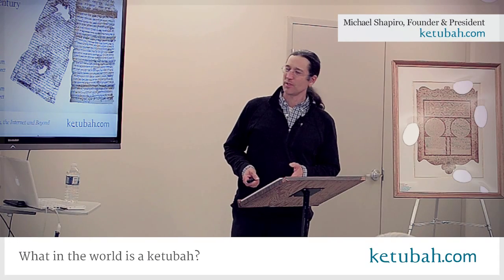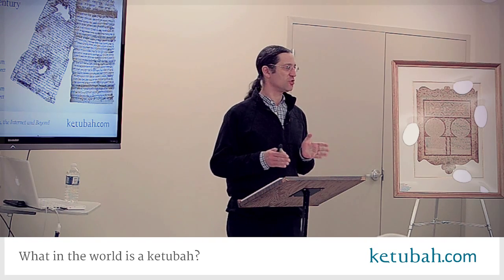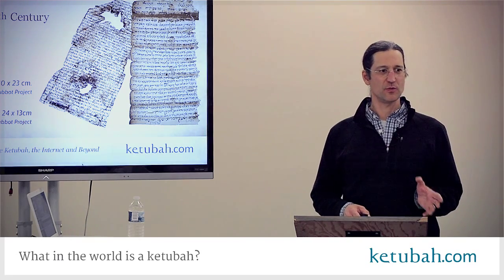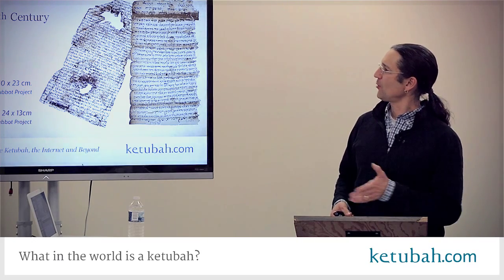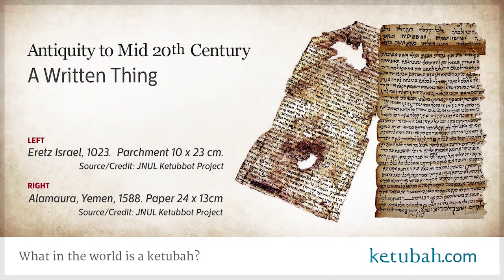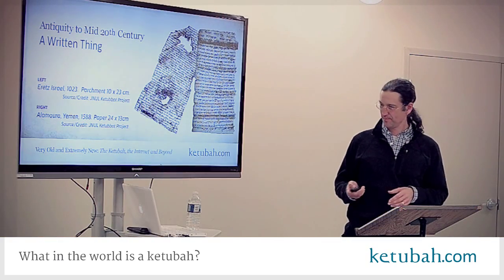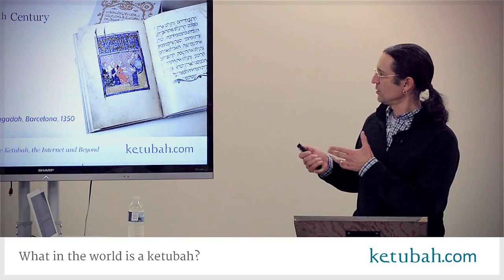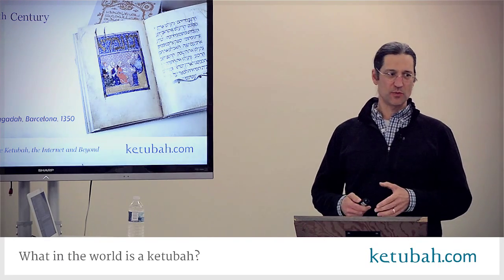What is a Ketubah?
Find out the history of the Ketubah, the Jewish marriage contract going back to the beginning the 20th Century.
See how the ketubah evolved from text to illuminated artwork – presented by Ketubah Scholar and founder of Ketubah.com, Michael Shapiro

What would you like us to explain in a video next?